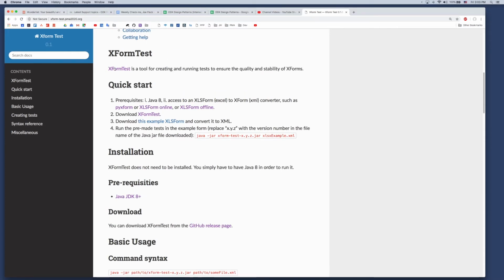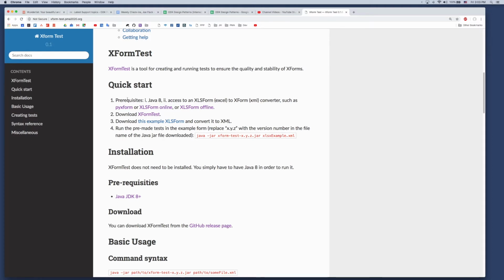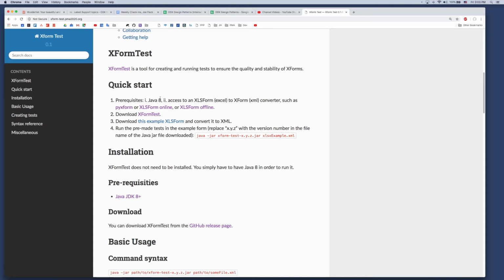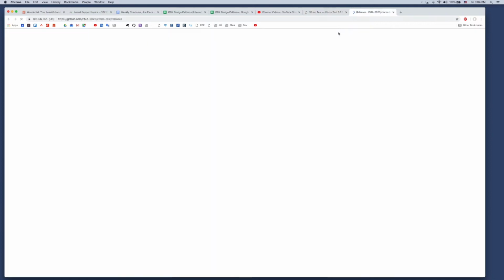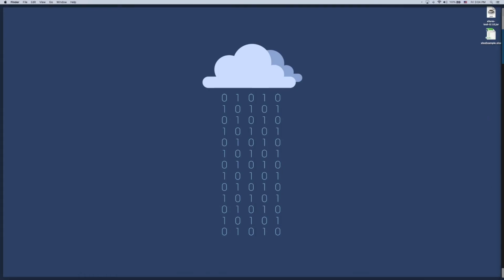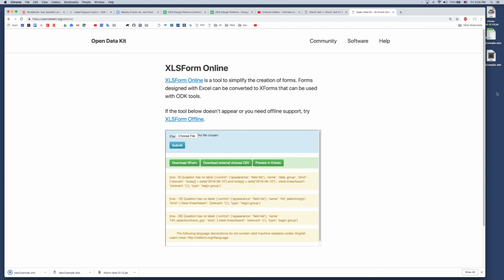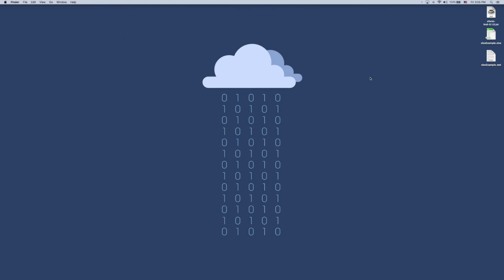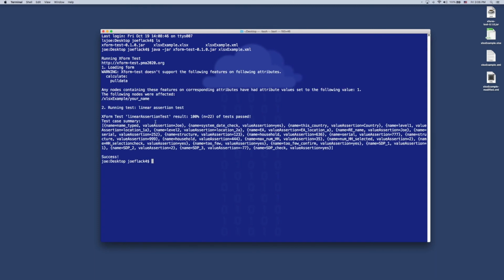XFormTest Quick Start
Get up and running with XFormTest.